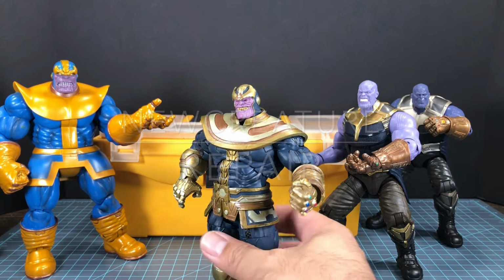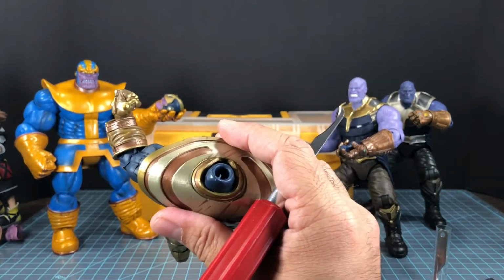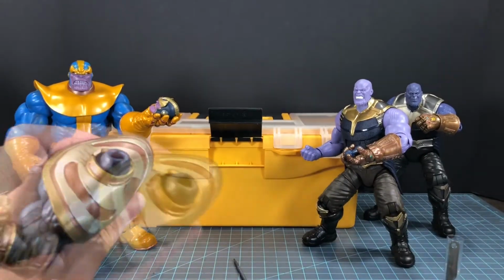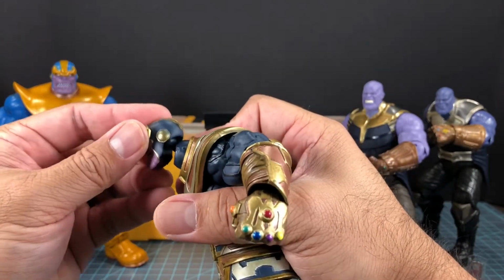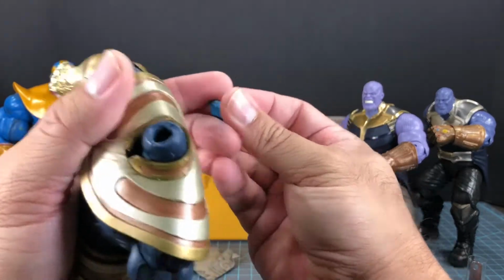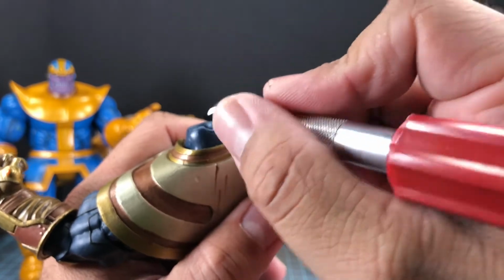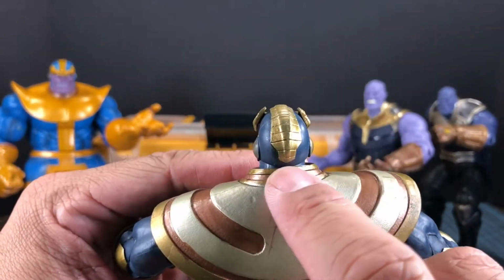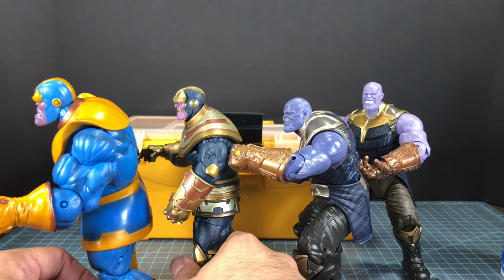New Creature Repair: Marvel Select Disney Store Exclusive Thanos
Today we’re modifying Thanos so he can look up!